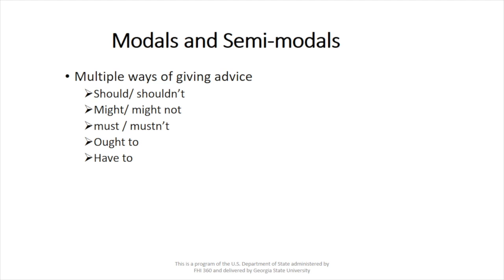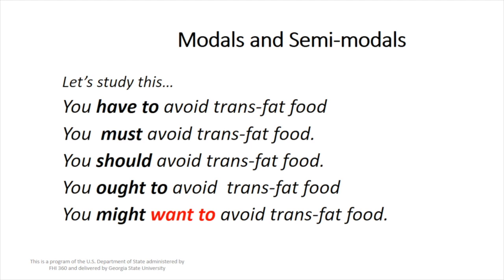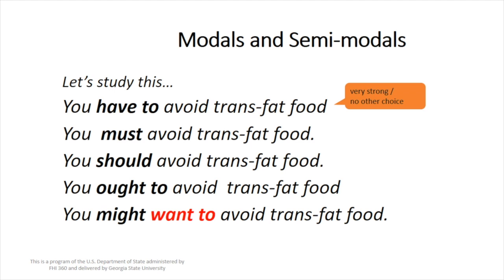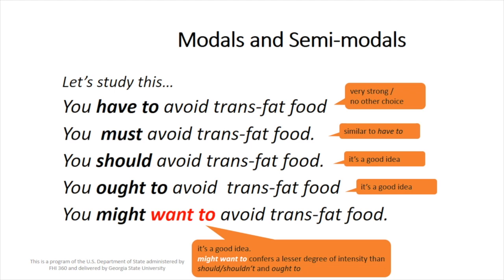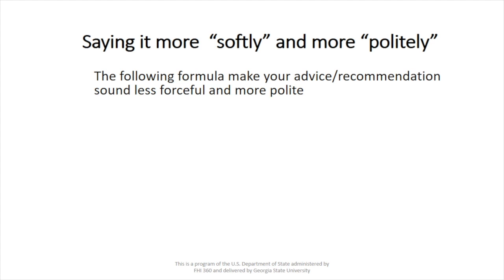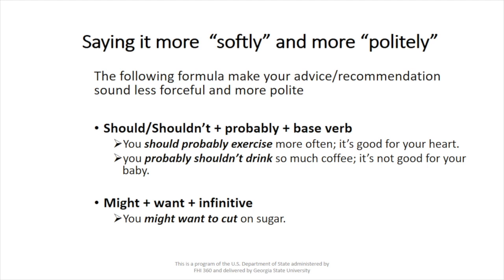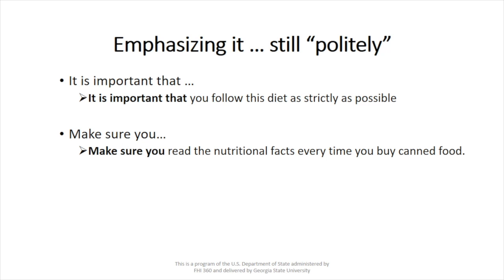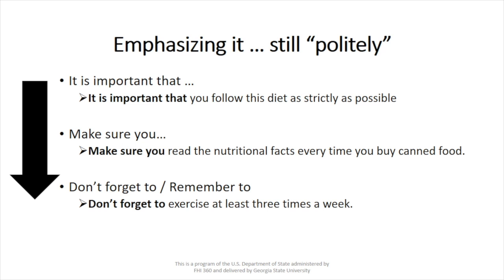Module 1 - Giving Advice Part 2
This video is the second part of a lecture about giving advice